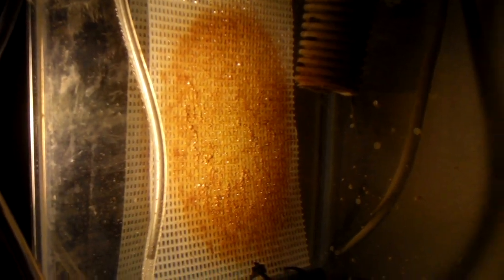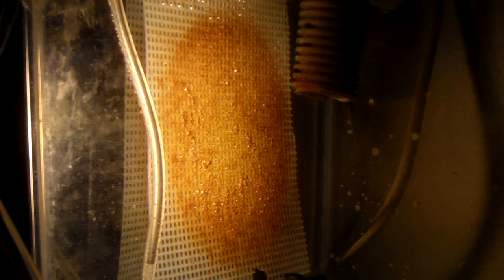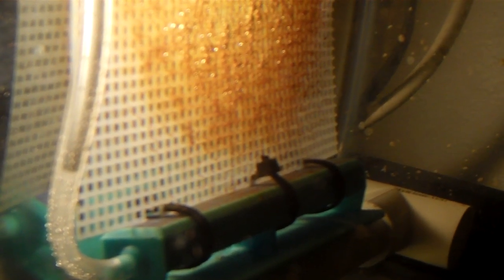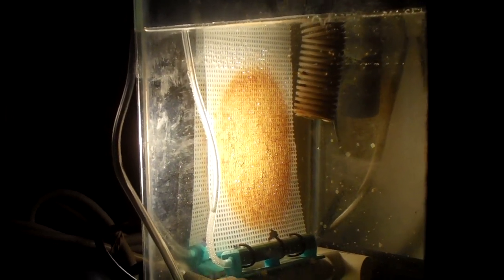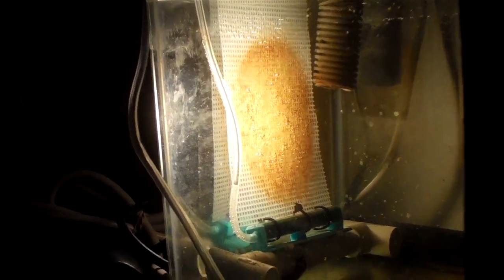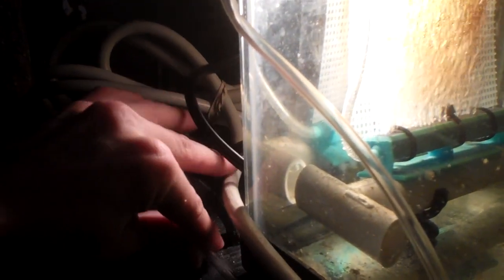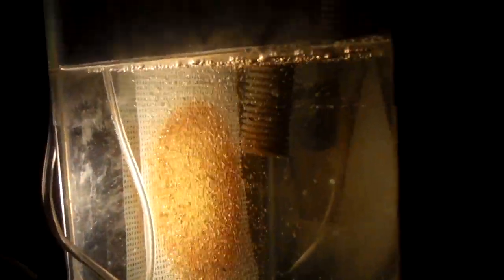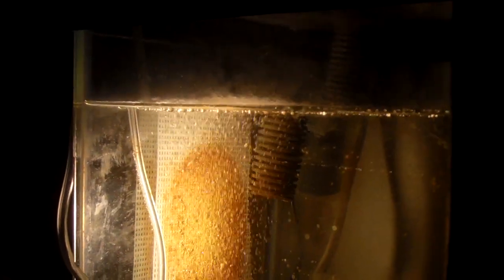Upflow algae scrubber update